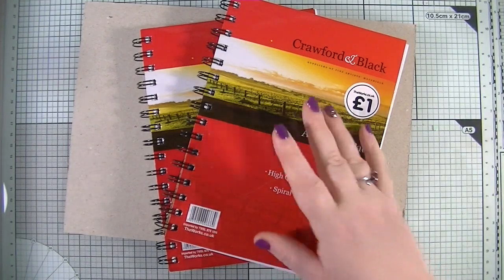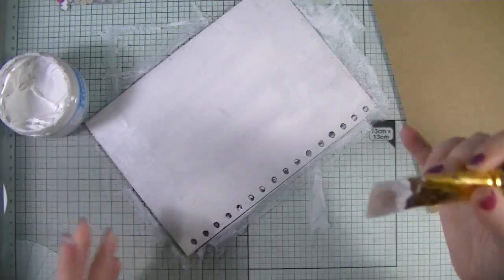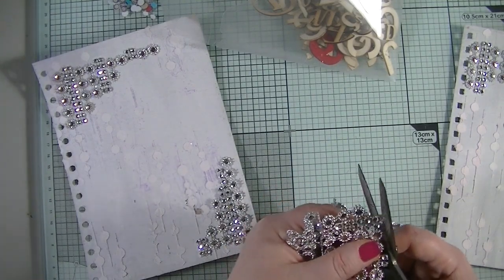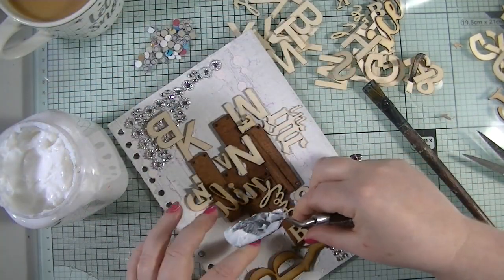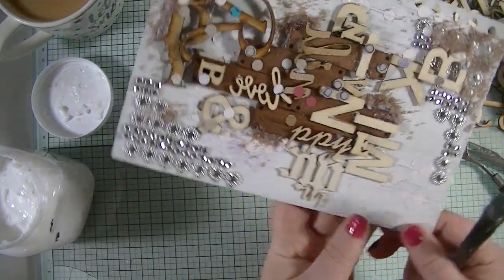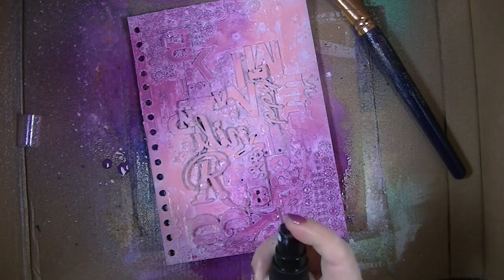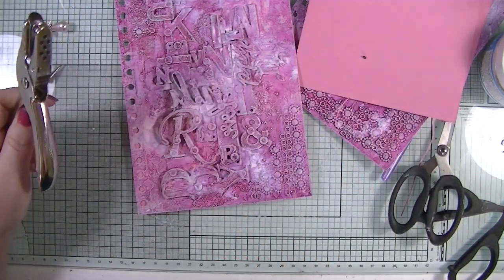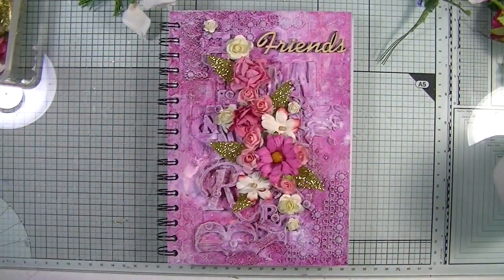Creating a mixed media book cover using white gesso wooden letters and flowers